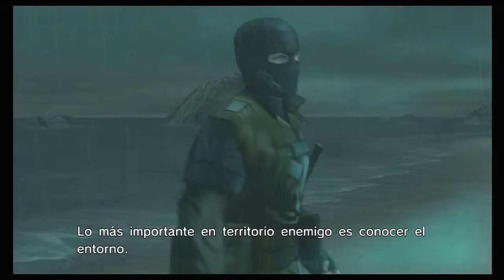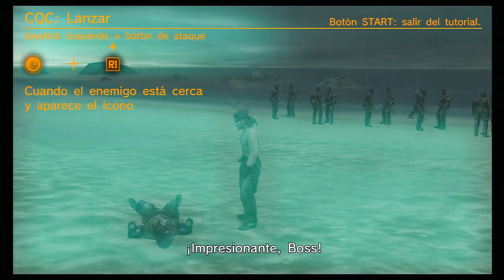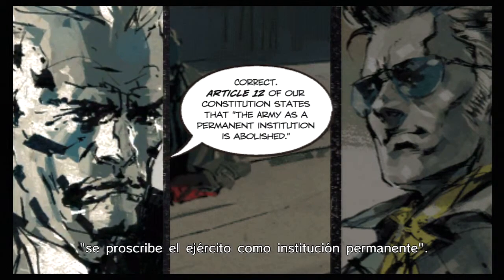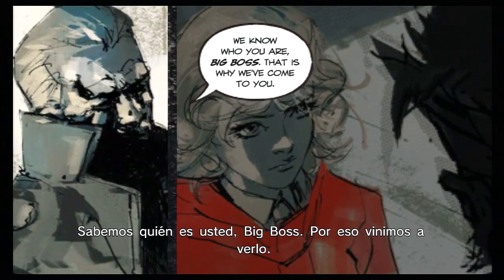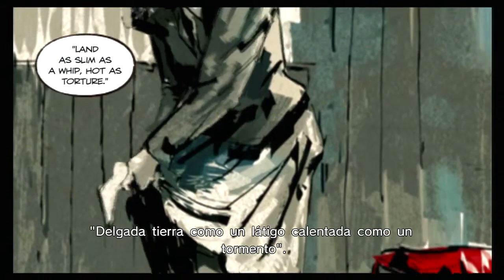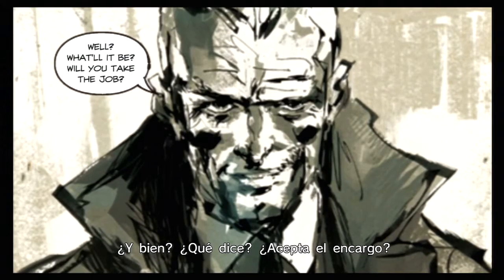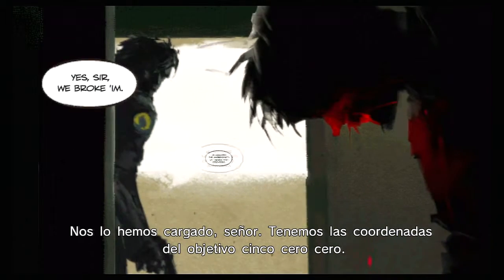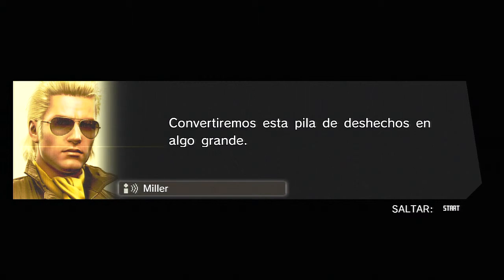Metal Gear Solid: Peace Walker - Intro & Gameplay (PS3 2011)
Metal Gear Solid: Peace Walker es un videojuego desarrollado por Kojima Productions (Konami) que salió a la venta para la PSP el 8 de junio del 2010 en los Estados Unidos y 18 de junio del 2010 en Europa. El juego ha sido desarrollado por el mismo equipo que desarrolló Metal Gear Solid 4, y el guion ha sido escrito por el propio Hideo Kojima, creador de la saga Metal Gear.

El juego fue presentado durante la Conferencia de Prensa de Sony en el E3 de 2009 por el propio Hideo Kojima, tras la famosa cuenta atrás que tuvo lugar dentro de la web de Kojima Productions, en la sección "Kojima Productions Next", que contenía un vídeo flash donde se mostraron 5 cuentas regresivas seguidas distintas, que mostraba una lluvia que comenzó, avanzó y se paró durante el tiempo que duró el flash, y sobre la cual se podían ver algunos caracteres, aparte de la cara de Big Boss, y de Raiden. Se presupone que la cara de Raiden estaba allí con motivo del nuevo Metal Gear Solid: Rising para PS3, y la de Big Boss para el nuevo título Metal Gear Solid: Peace Walker exclusivo para PSP.

Sin embargo, en junio de 2011 se confirmó por parte de Konami que este título llegaría también a PlayStation 3 con su serie "Metal Gear Solid HD Collections" mejorado tanto gráficamente como en los controles.

El recopilatorio se publicó en América el 8 de noviembre de 2011, mientras que en Europa se publicó el 2 de febrero de 2012.3 En Japón, la ausencia de Peace Walker en MGS HD Colletion se compensó con la inclusión de un código de descarga para obtener Metal Gear Solid, mientras que la versión HD de Peace Walker se publicó el 10 de noviembre de 2011 como un lanzamiento en solitario titulado Metal Gear Solid: Peace Walker HD Edition.